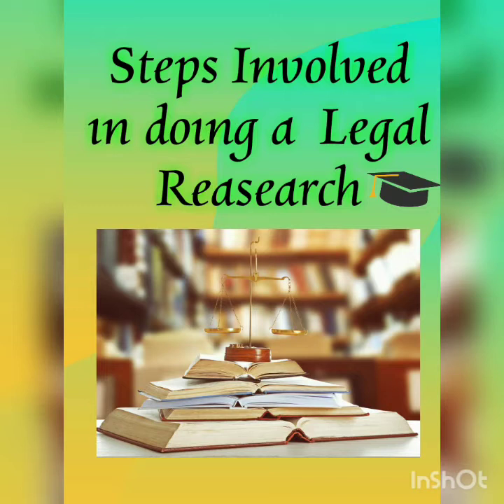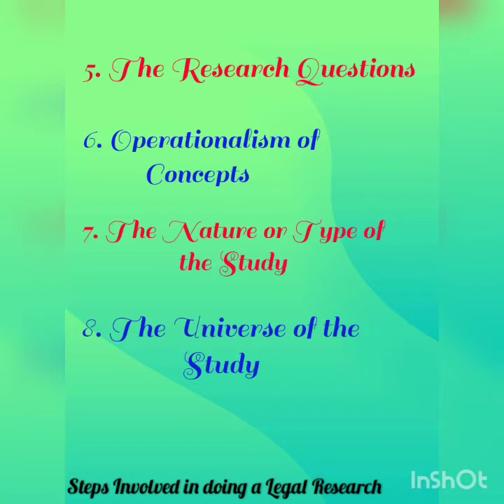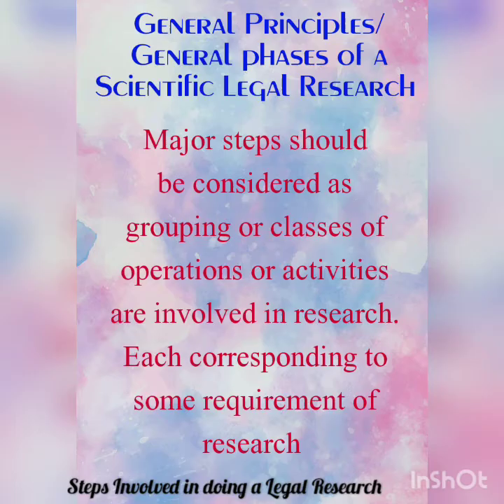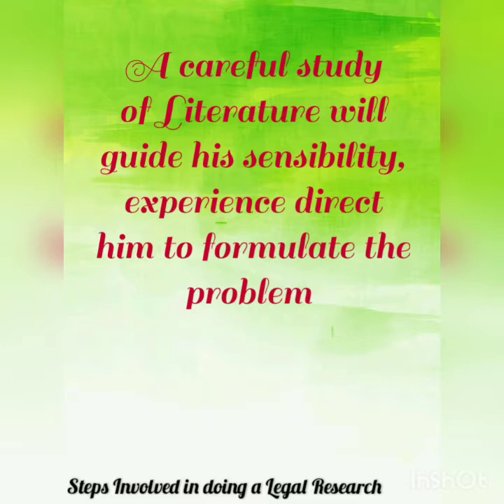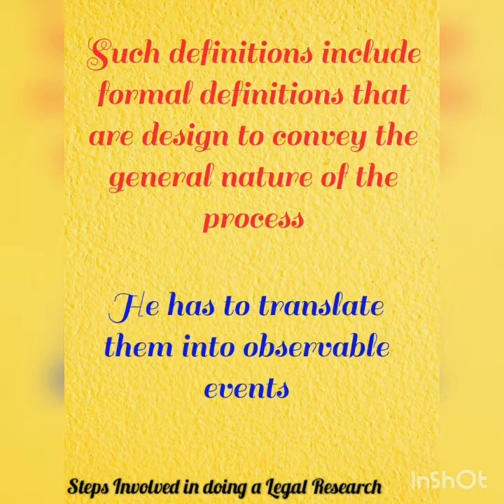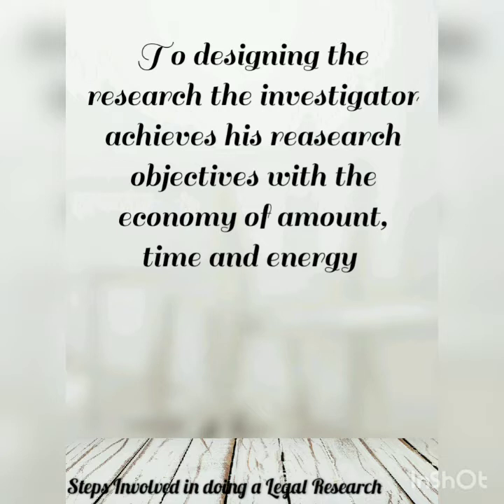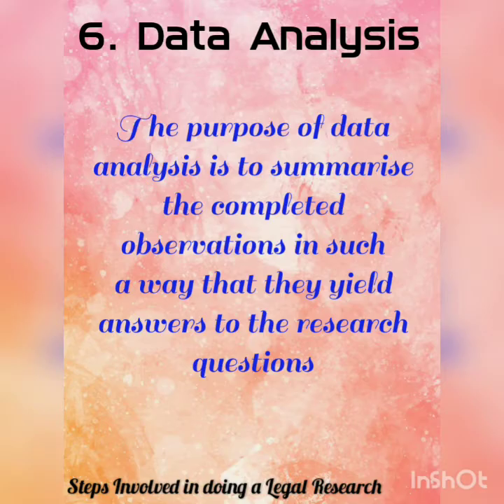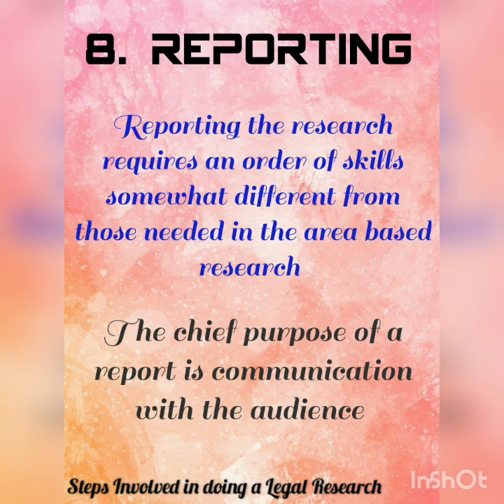Steps in doing legal research |lecture by Dr. Kavitha Balakrishnan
PPT MIXING BY SINI